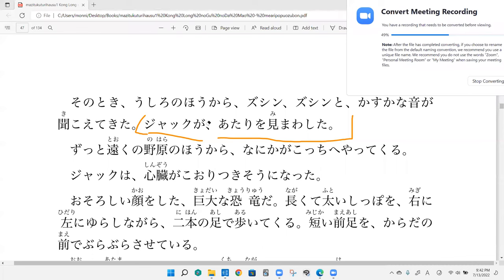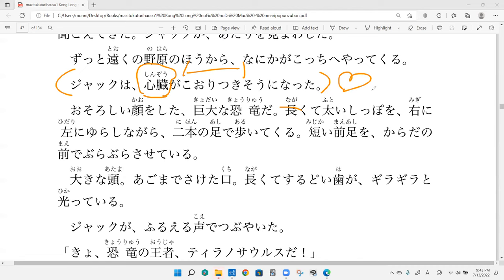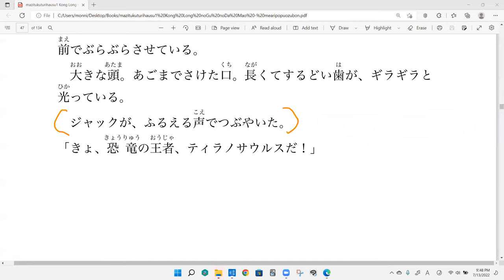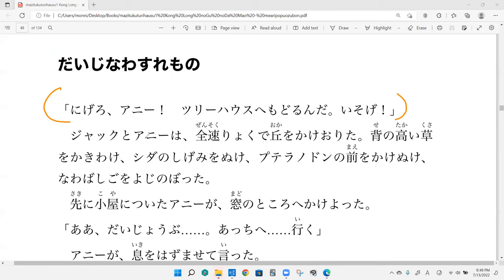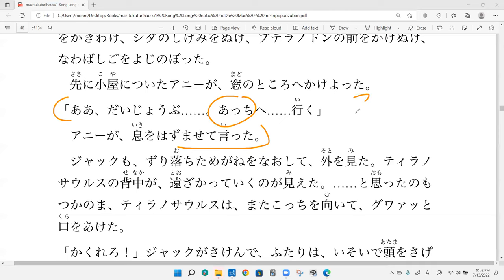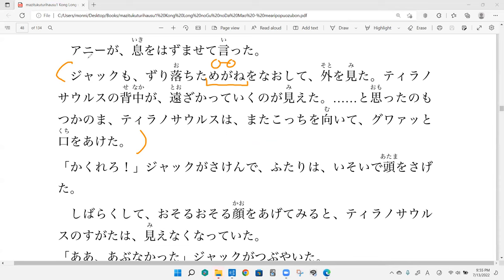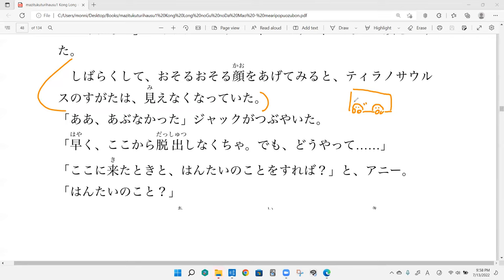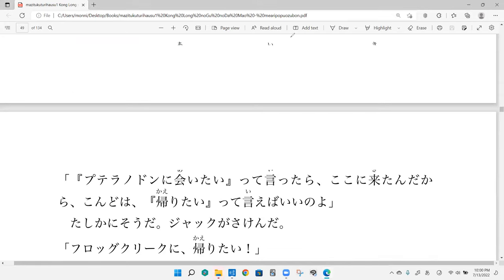Discussion 11 The Magic Treehouse